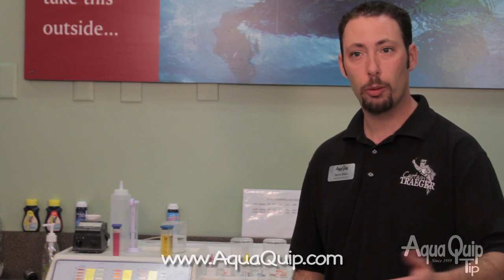Aaron test pool water at least once a week .mov.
Aqua Quip employee Aaron Bates says to test pool water at least once a week. Aqua Quip sells and services Jacuzzi Hot Tubs and Sundance Spas.  They carry Doughboy Pools, Regency Gas, Wood and Pellet Fireplaces and inserts, Bar-Be-Ques and BBQ accessories along with pool chemicals, free water testing, and more.  Stores are located in Lynnwood Washington, Seattle, Redmond, Bellevue, Tacoma, Renton, Covington, Shoreline Washington serving King, Pierce and Snohomish Counties.